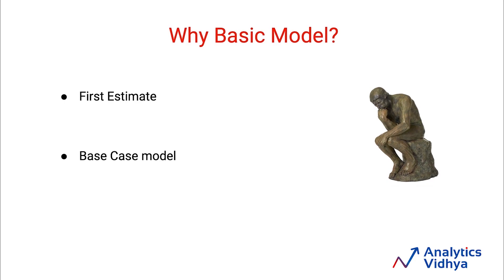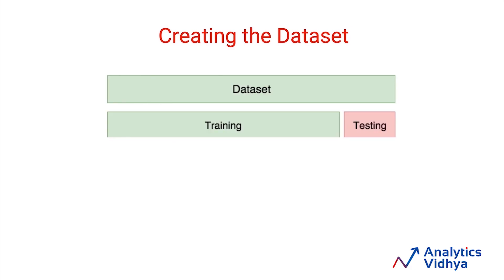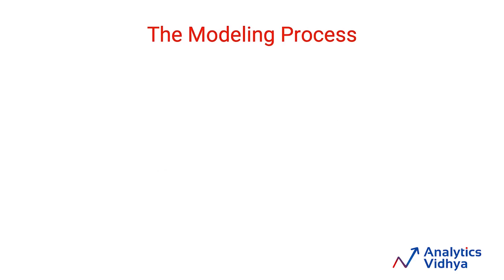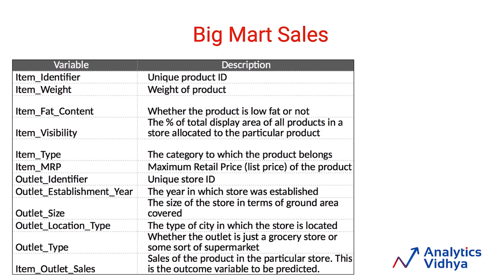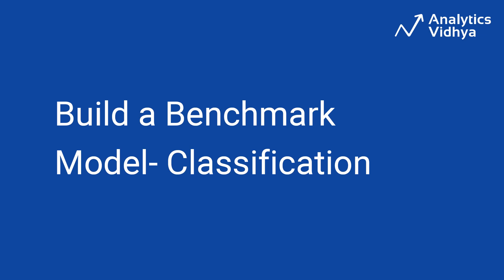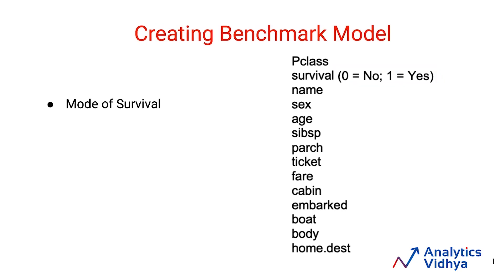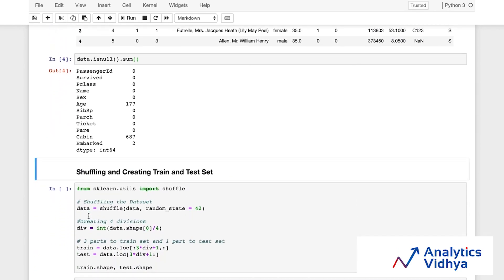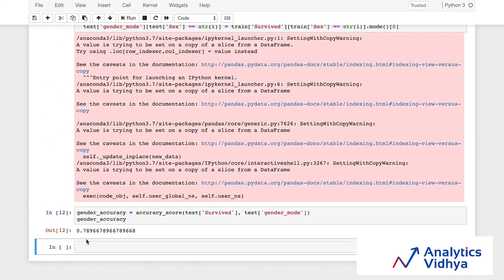Build Your First Predictive Model - Titanic Survival Problem | Must have Resume Project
In this course, you'll learn how to build your first predictive model - on the popular Titanic Survival dataset. This is a must-have resume project that will show your skills as a data scientist/analyst and a programmer.